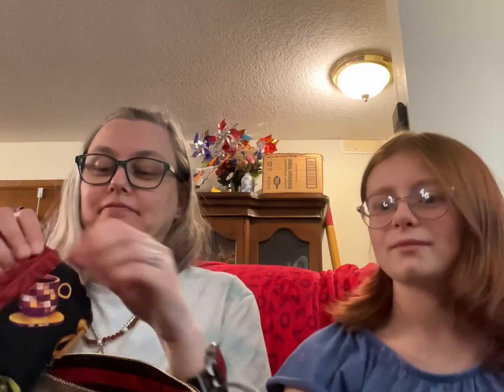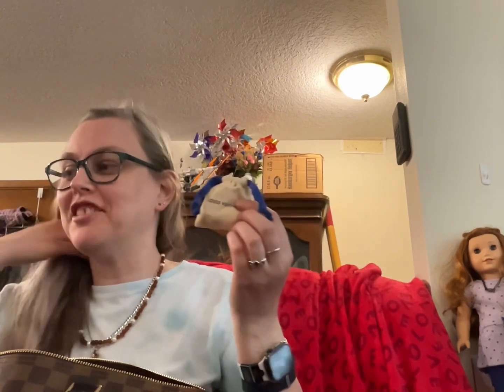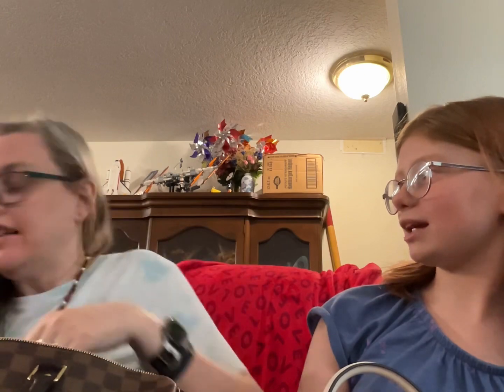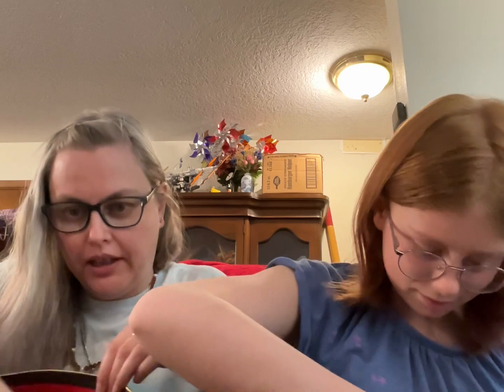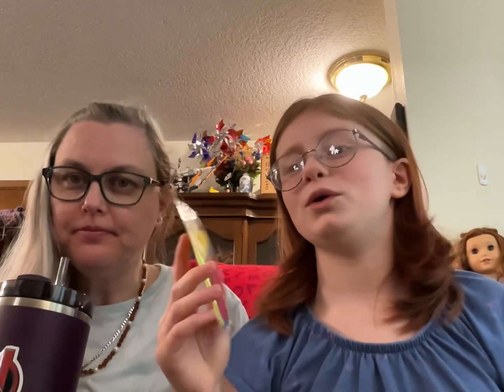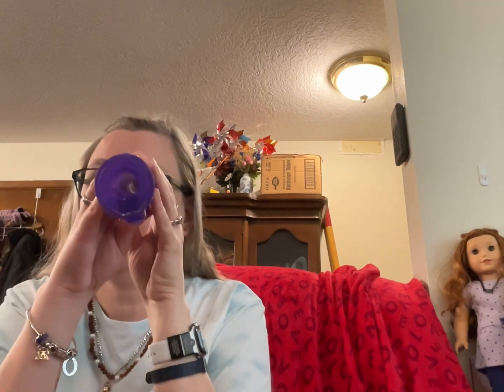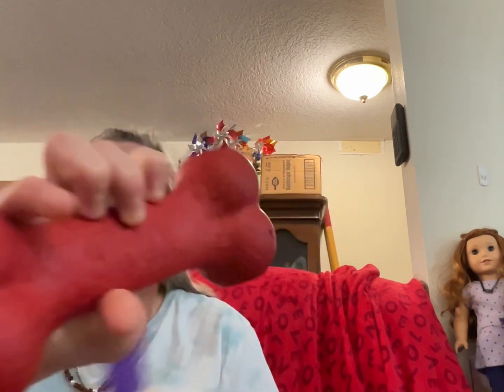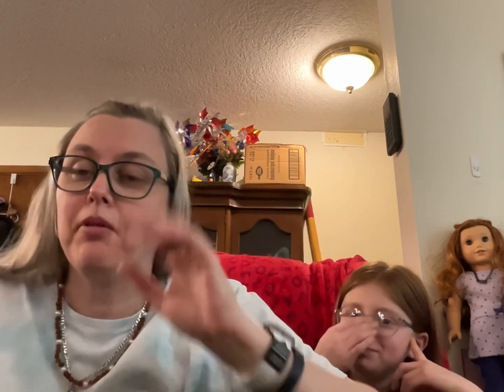What’s in our purses.| LV Speedy 35 and Michael Kors MD Duffle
What the title says, with bonus dog and her toys.